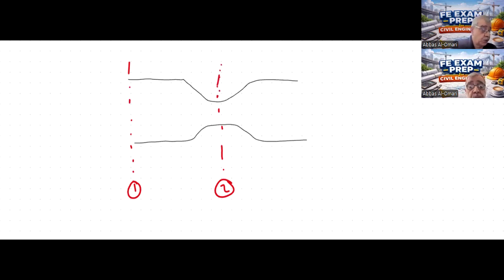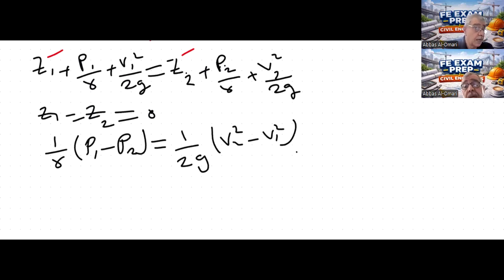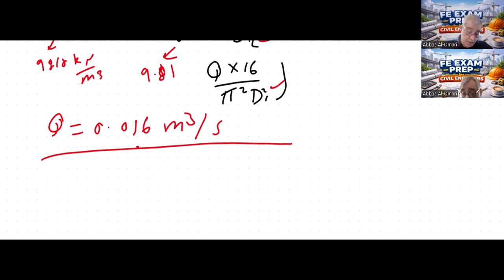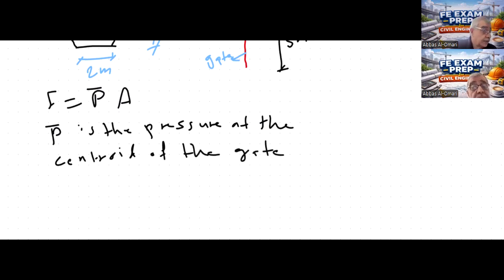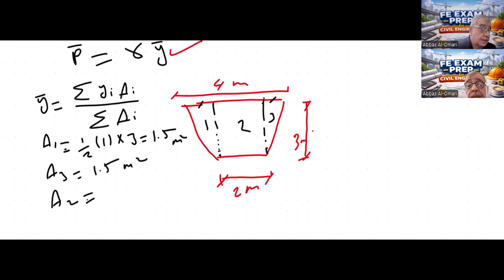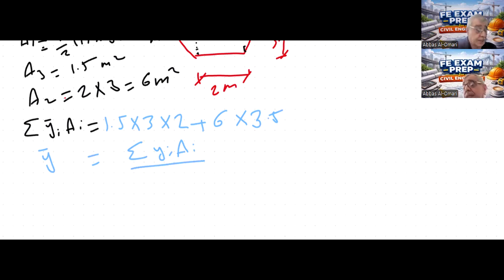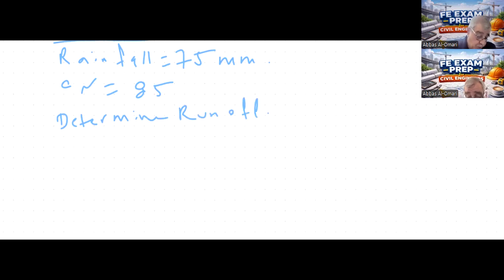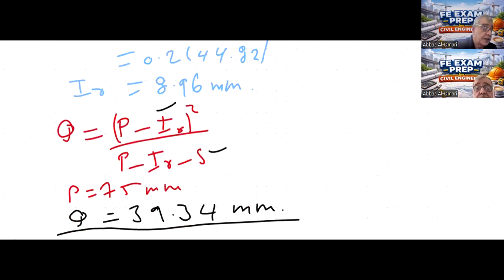FE Exam_Civil Engineering_Fluids and Hydraulics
This video solve FE practive problems for Civi Engineering_Fluids and Hydraulics